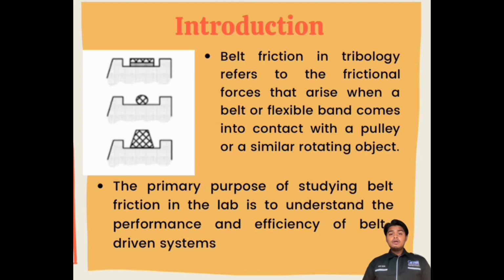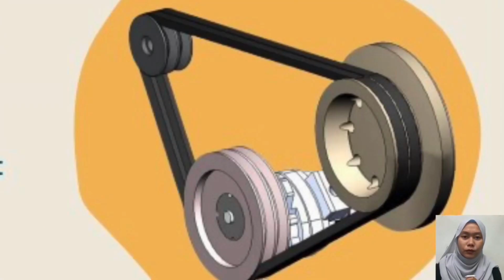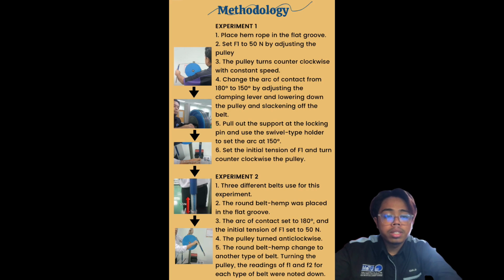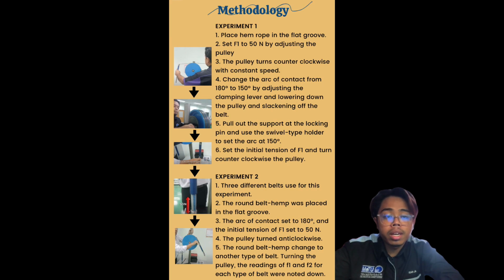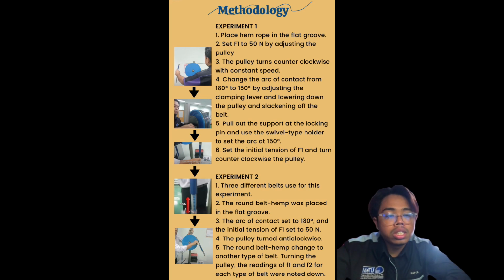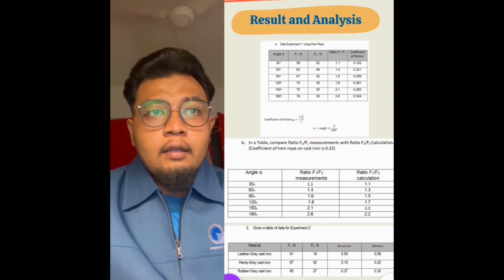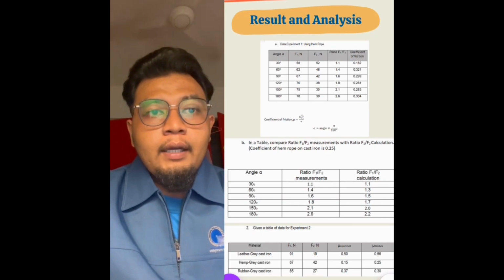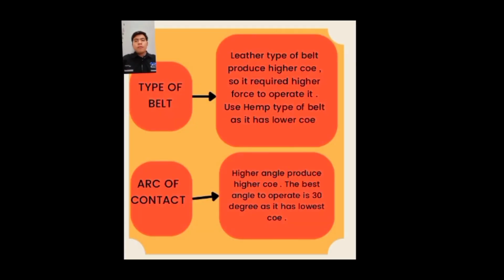Belt Friction Infographic Explanation ( BMMM 2343 Basic Tribology)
•This video was made to complete the final assessment.
• The content in this video is taken from lab session and lab report sources.
•This video was presented by 5 people.
•This video was presented by 5 people according to the content of each of them that has been selected.